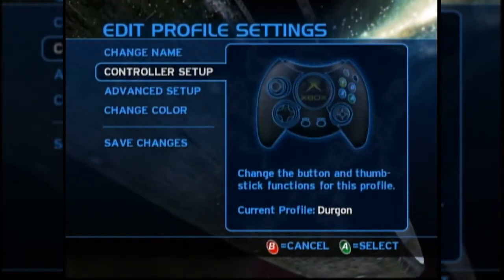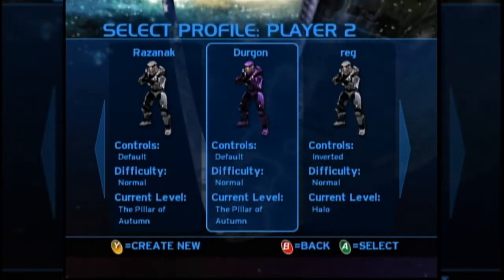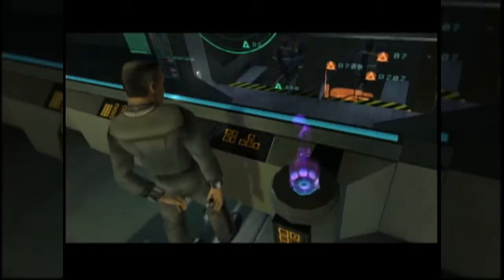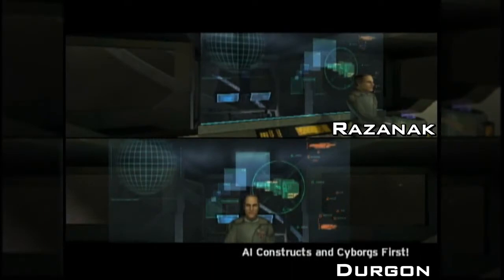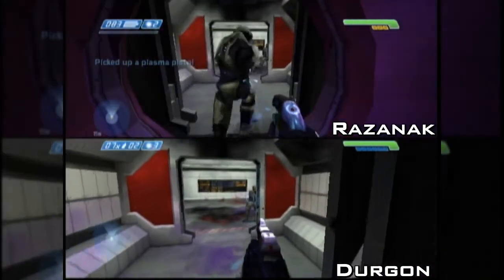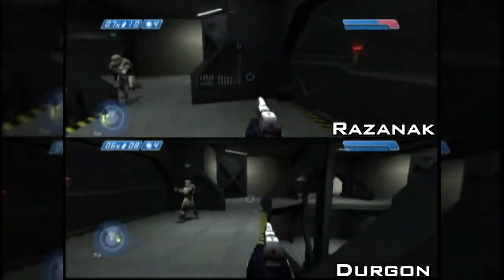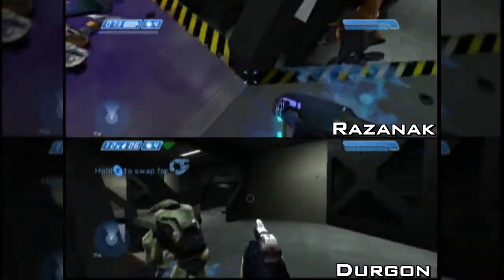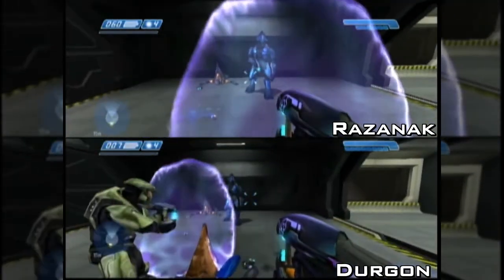Halo: CE | Episode 1: Rise and Shine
This currently incomplete series of episodes have actually been recorded since last November, but weren't posted since we planned to record the whole thing first so it could be uploaded regularly in between MP2 and Skyward Sword; but, as my subscribers are no doubt aware, I haven't had anything to post lately due to my capture device gradually becoming more and more unusable. Fortunately, I at least have these to post in the meantime.

Should it reach the point of becoming completely broken, I'll figure something out. With any luck, I may have a new way to record soon, and in much higher quality to boot.